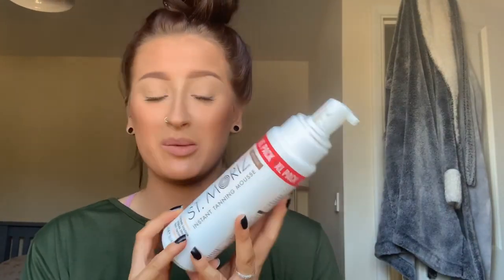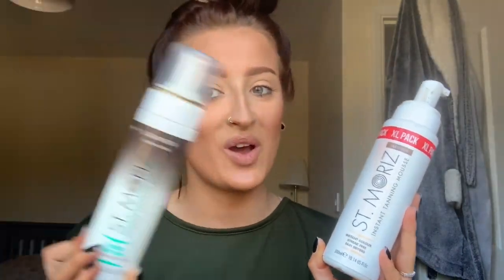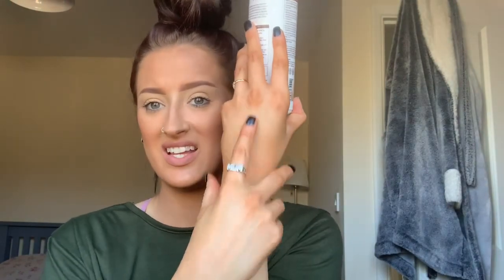My updated fake tan routine!!